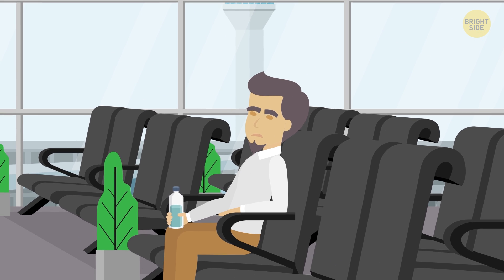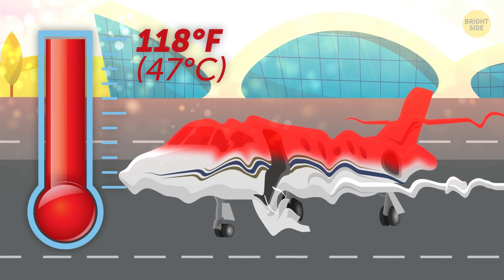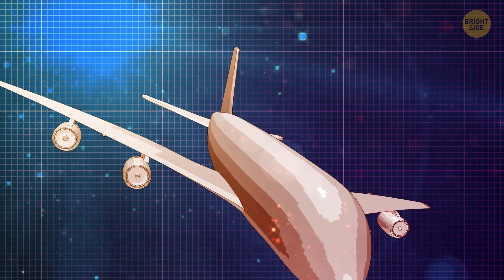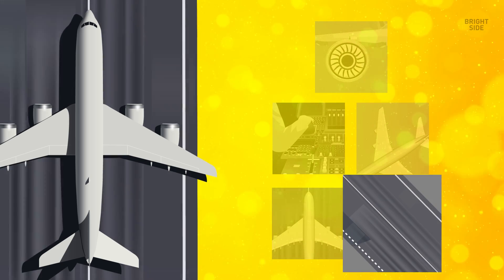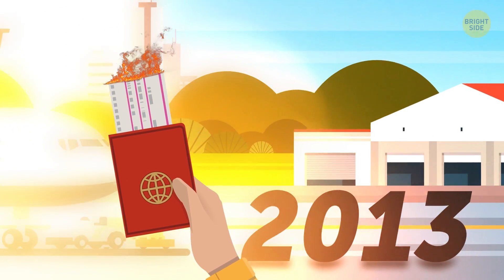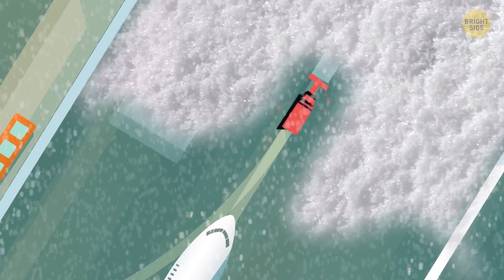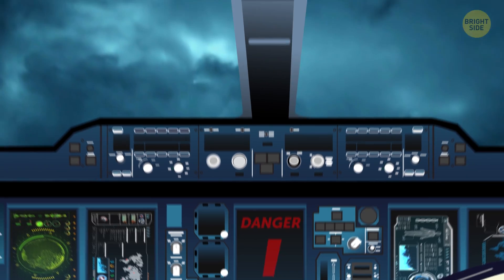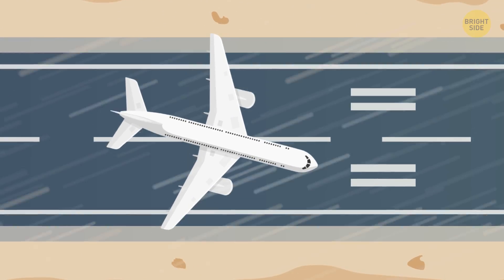Why Planes Don't Fly in Extreme Heat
Flight cancellation might come as a shocker when you’re sitting in the departure lounge looking at the gorgeous bright sunny weather outside. If there’s not a raincloud or snowstorm in sight, then what gives? Oh yeah, planes can’t fly in extreme heat!

In the summer of 2017, 50 flights were canceled at Phoenix Sky Harbor International Airport. The reason: temperatures were a brain-melting 120°F! In the age of super-advanced technology, it seems weird that air travel can be interrupted by an unusually hot day. The reason is actually in the nature of flight itself!

TIMESTAMPS:
What makes planes fly 1:33
So can’t why planes fly in extreme heat? 3:07
Problems that extremely hot weather causes 4:17
What if a plane has to take off no matter what 4:50
What about the cold? 6:00
Can it be too windy to fly? 6:53
The riskiest situation that can happen in wet weather 8:05

SUMMARY:
- Before every departure, pilots get detailed information on the air temperature, humidity, elevation, runway length, and other important things.
- If there’s no lift, a plane won’t be able to take off and stay up in the air. It all has to do with wings and how they’re designed to redirect the movement of air.
- Since the air particles are resisting that change, the pressure on the underside of the wing is higher. Over the top of the wing, the pressure remains low.
- The atmosphere gets thinner the higher up you go. Here “thinner” simply means that the air molecules are further apart from each other.
- Hot weather has the same effect on air as higher altitudes do. That is, the higher the temperature, the less dense the air is.
- For some planes, mostly smaller ones, it gets to the point where it not only has to be reduced, but the flight must be rescheduled because it’d be too dangerous for it to even try to take off.
- Aircraft components like onboard electronics overheat, seals can get too soft or melt, brake temperatures increase during landings, there can be cabin cooling issues – a lot of things can break down in crazy hot temperatures.
- Leaving a few passengers on the ground is one of the possible solutions when the plane just has to take off no matter how hot it is outside.
- Is there such a thing as too cold to fly? Well, if anything, aircraft prefer when it’s chilly. After all, they’re designed to cruise at 35,000 feet, and such altitudes are known for their teeth-chattering temperatures of around -60°F.
- A plane is unlikely to start wigging out just because it’s going through some turbulence. Aviation engineers and manufacturers test their aircraft and specify limits for the ground-, air-, and cross speeds.
- Heavy rain is mostly a problem when it comes to landing. Runways are designed in such a way so that water doesn’t remain standing on them.
- However, if that happens, pilots have to adjust landing speed and distance depending on how much water is on the ground. Hydroplaning is the riskiest situation that can happen in wet weather.